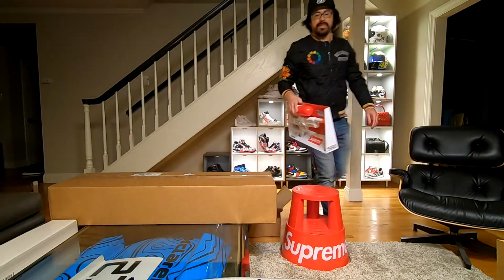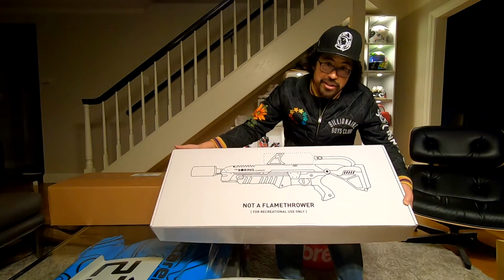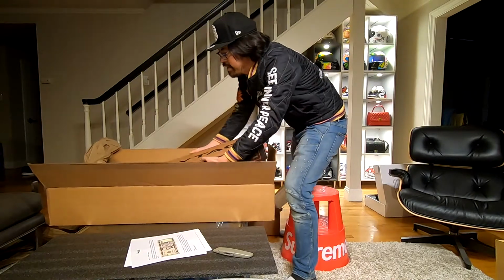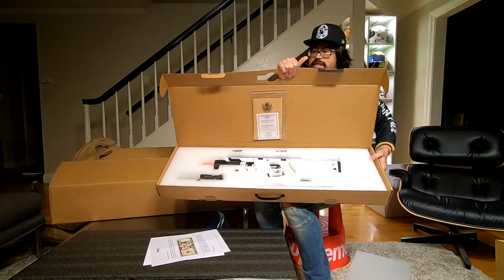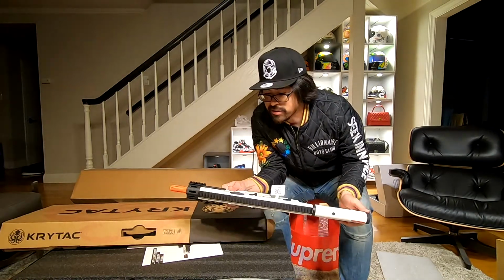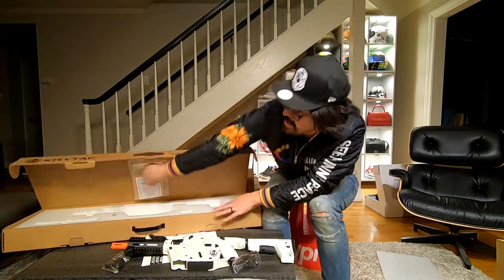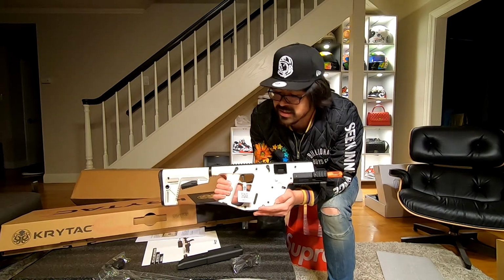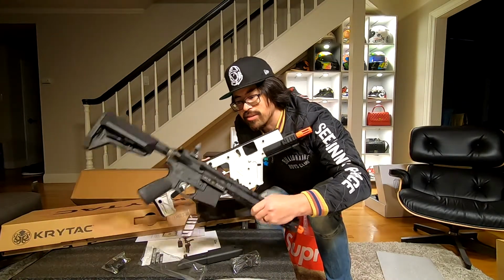Evike Unboxing: Krytac KRISS Vector Alpine White Special Edition!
After buying a a couple Boxes Of Awesomeness from Evike, I've got a good idea for what direction I want to go in the airsoft world.  I bought a couple of items from the Epic Deals page during Black Friday week, and I'm unboxing them here.

After unboxing a EMG Black Rain Ordnance BRO SPEC15 Shorty in the first video (check the channel), last, but definitely not least we have:

The Krytac KRISS Vector Alpine White Special Edition!